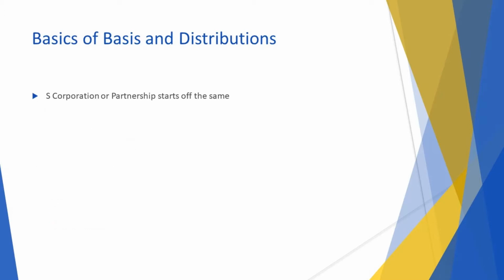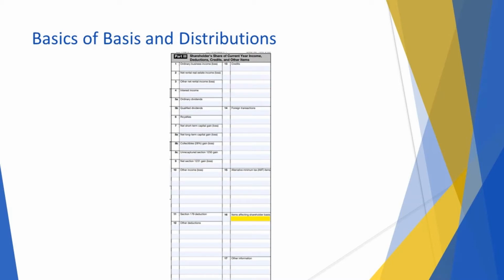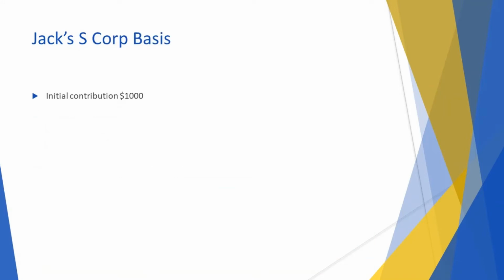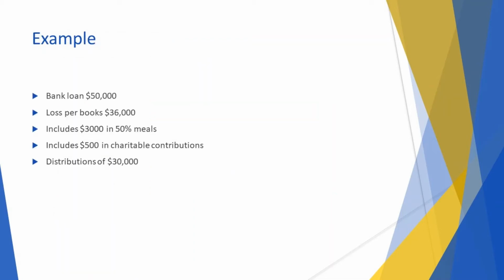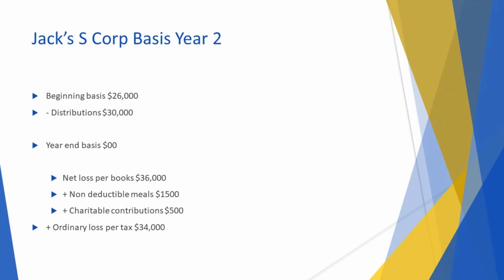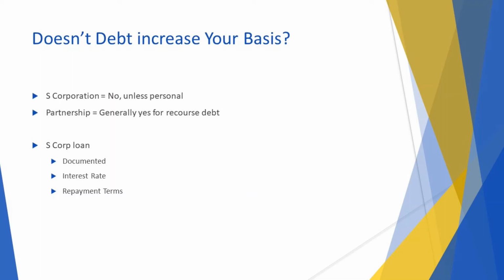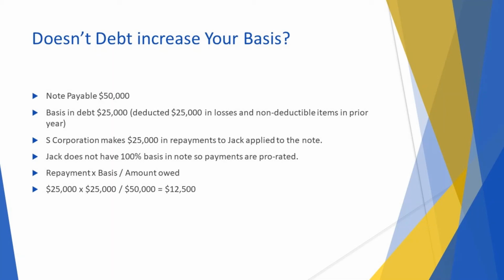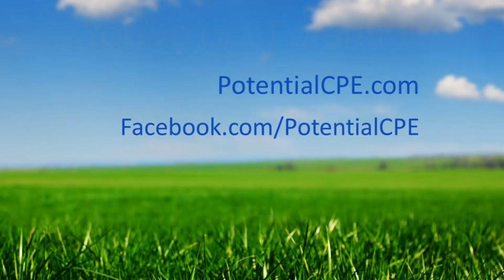Taxes in Ten: Basis and Distributions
In this video we discuss S Corporation basis and distributions including stock and debt basis.

SEE, EA, CPA, IRS, PTIN, AFSP